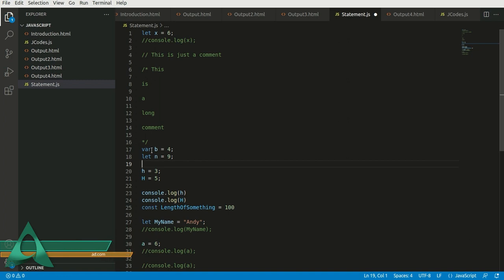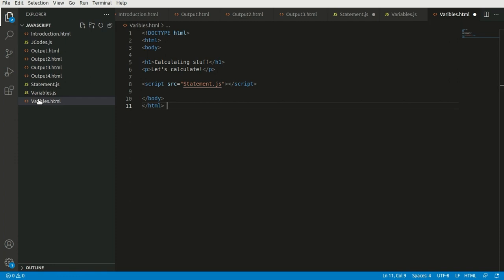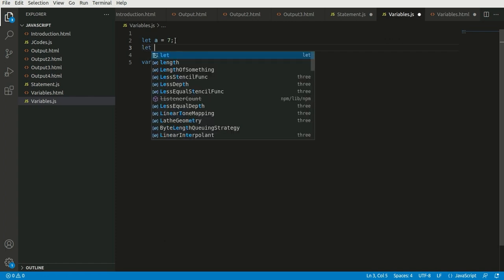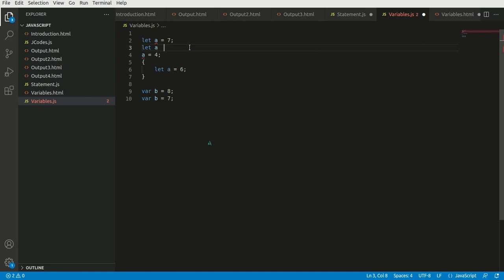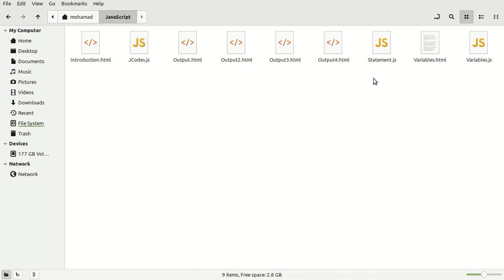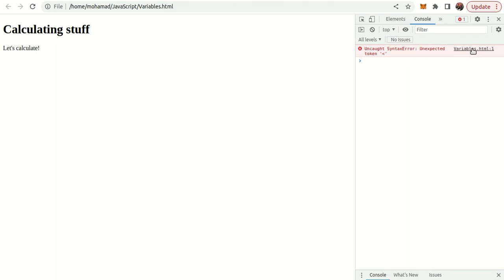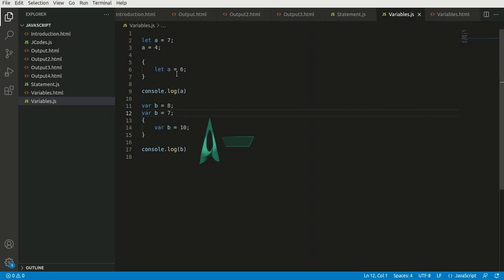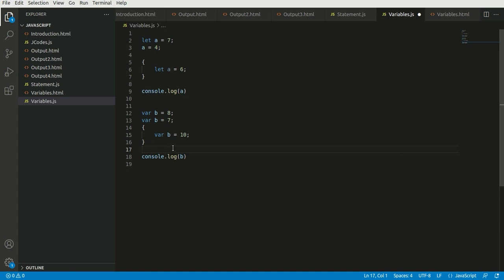#6 Variables and Scopes (JavaScript Tutorials for Beginners to Intermediate)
JavaScript Variables

In this part of our tutorials on JavaScript, you will learn about different kinds of variables in
JavaScript. In terms of scope, variables are divided into two categories, global variables and local
variables. We also have constant variables and non constant variables. The first group can not change
and second group can be changed.